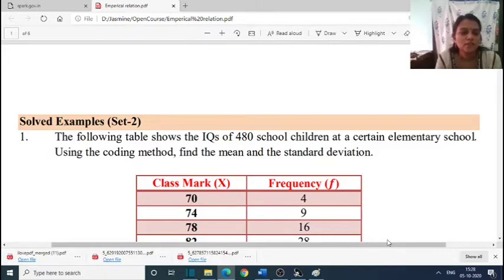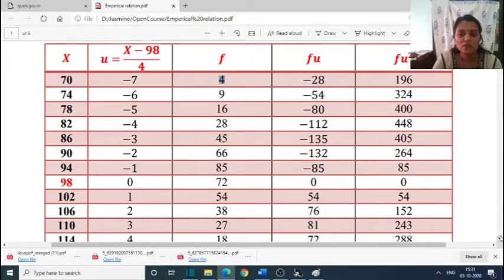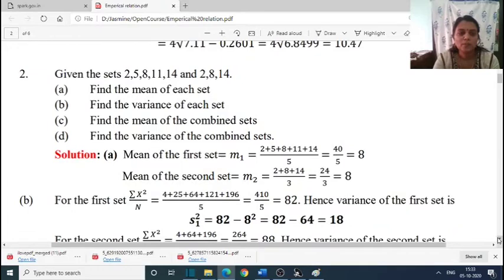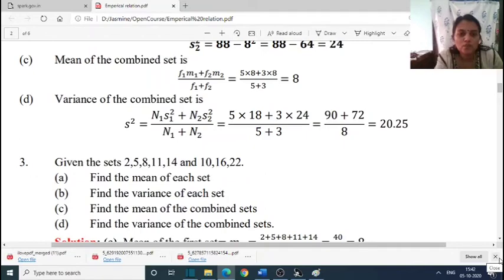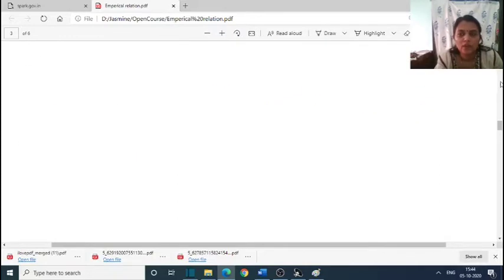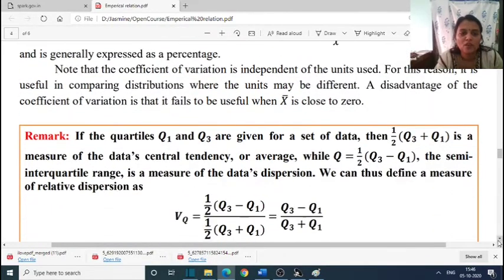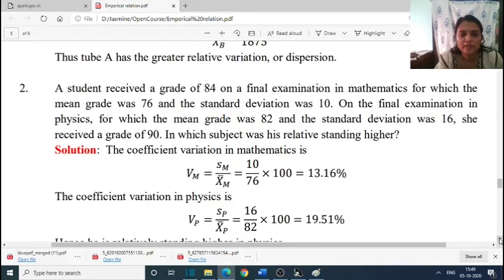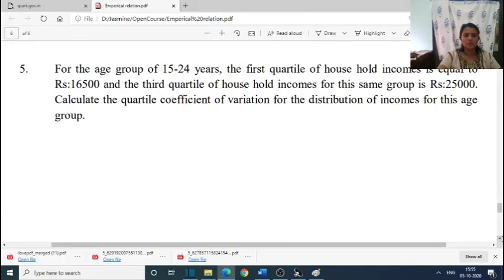Empirical relation between SD and MD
In this video,  more problems of standard deviation and empirical relation between mean deviation, standard deviation and quartile deviation and problems are demonstrated